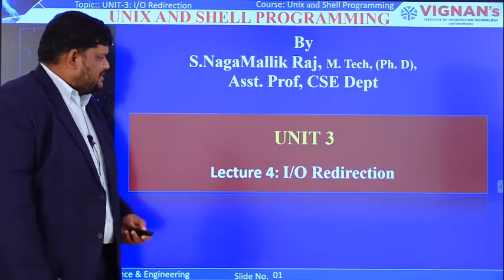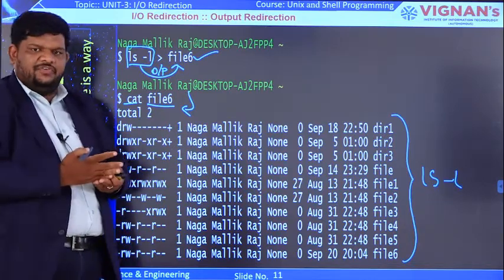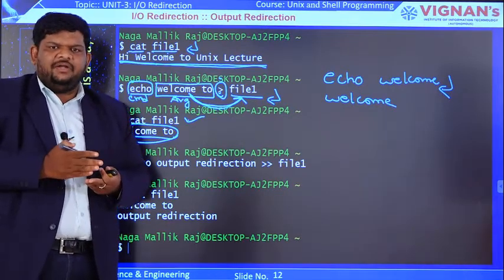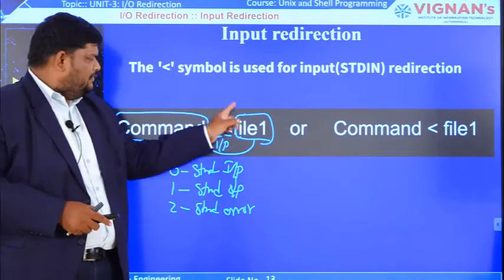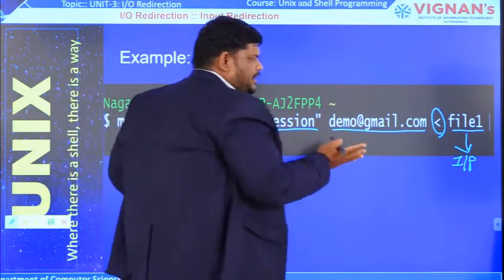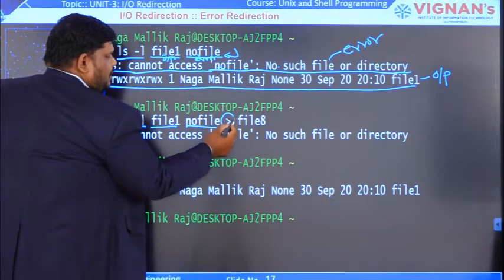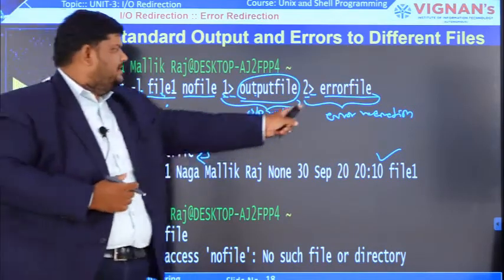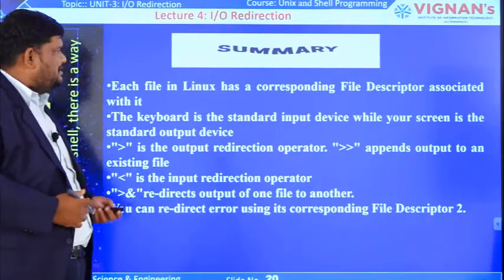UNIX UNIT3 LEC4 PART2 OUTPUT DIRECTION BY MALLIK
ABOUT INPUT AND OUTPUT REDIRECTION (CONT...)